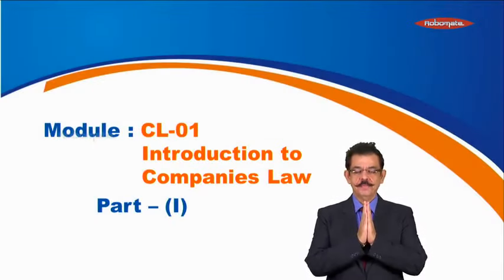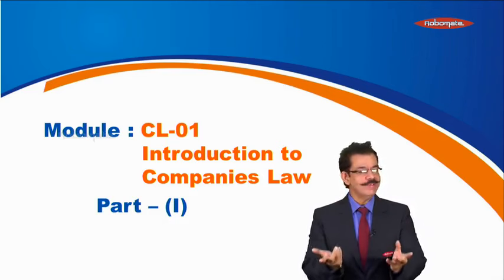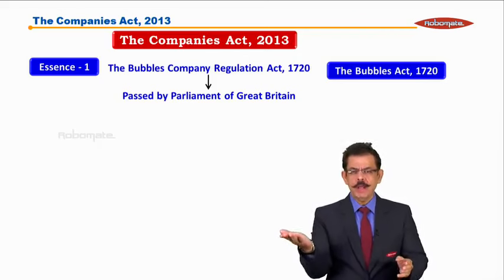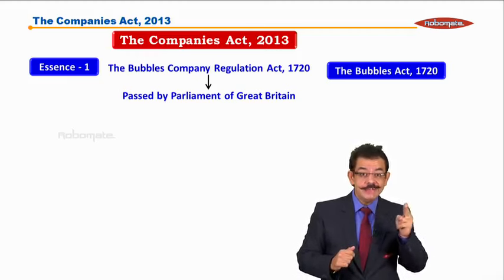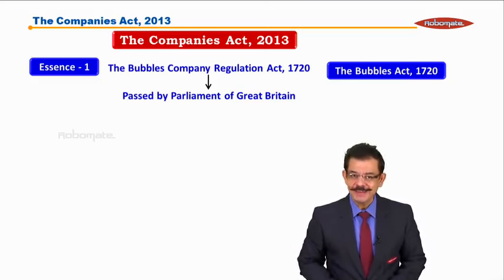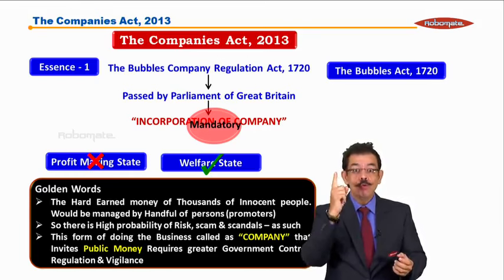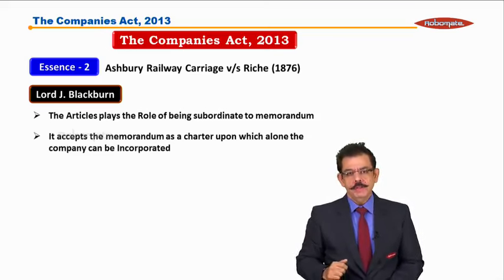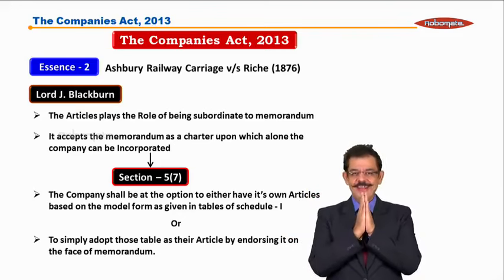IPCC | Law | Companies Law Part I | Demo Videos